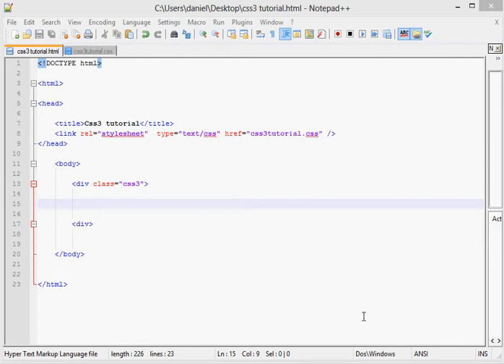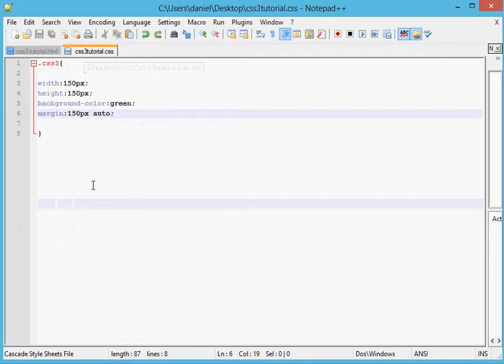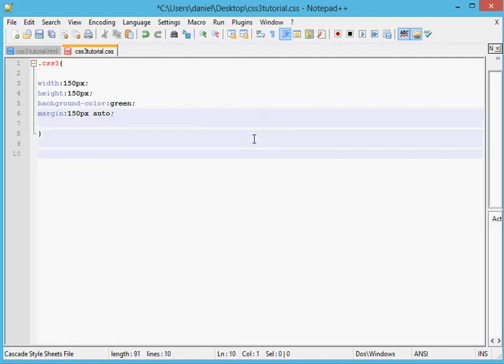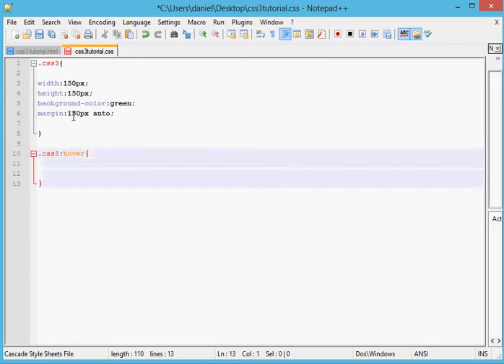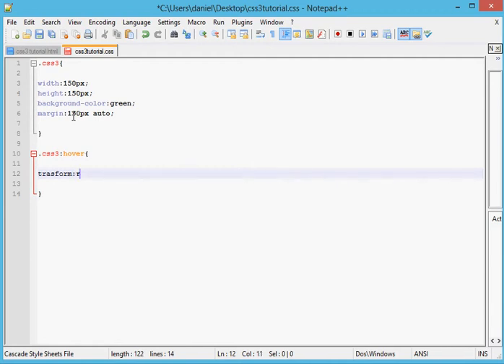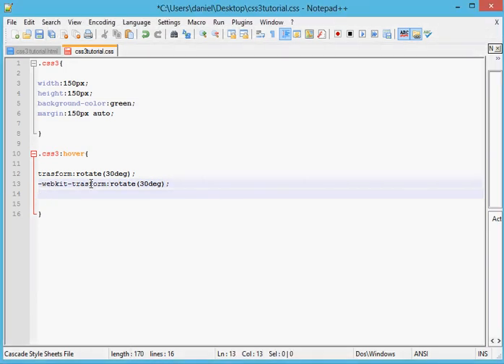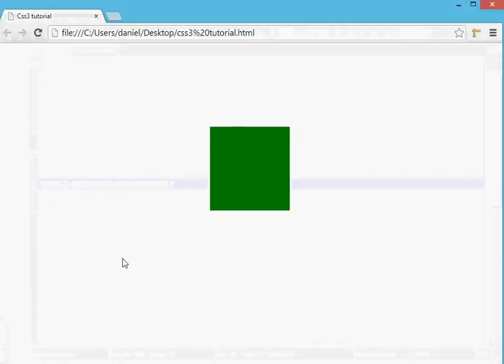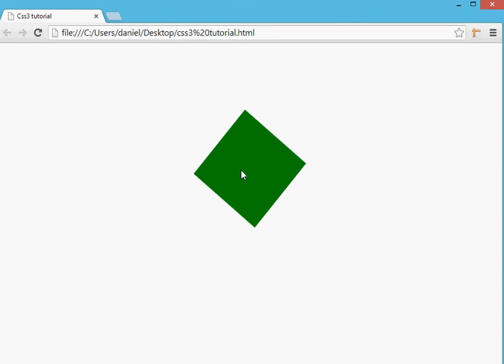Css3 Commands Tutorial - 4 - Transform-Rotate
Css3 Commands Tutorial Transform-Rotate - 4